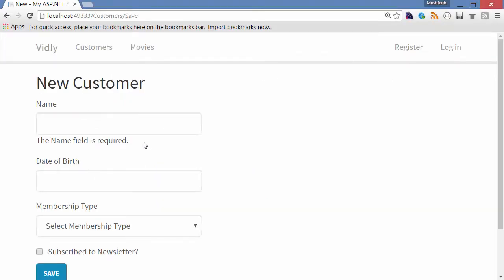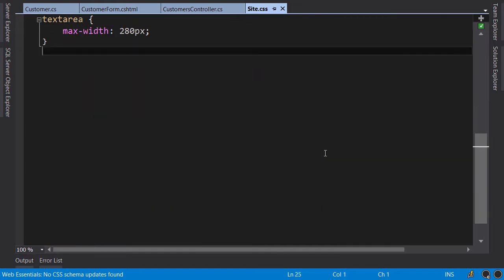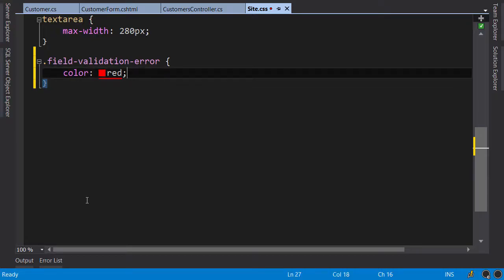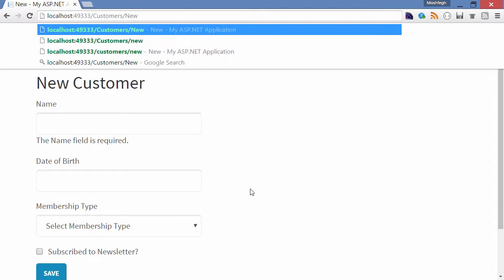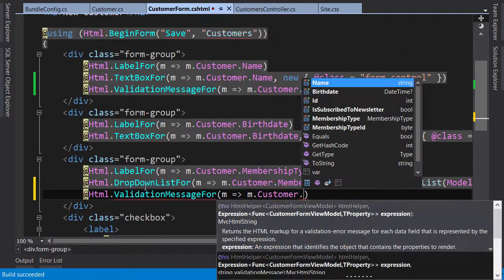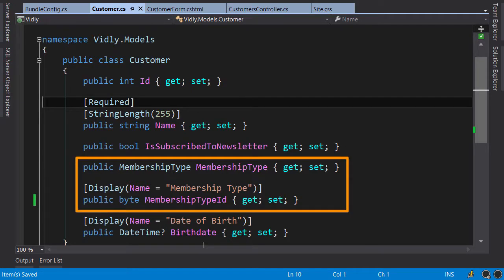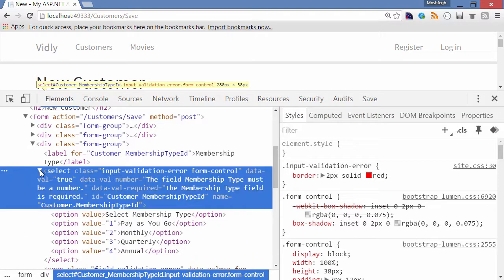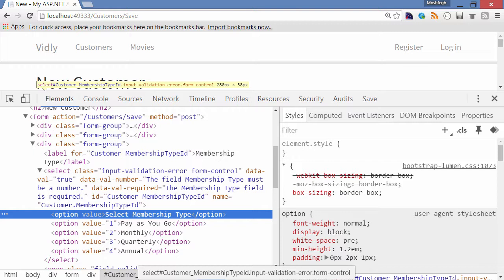43 Styling Validation Errors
Styling Validation Errors in  MVC